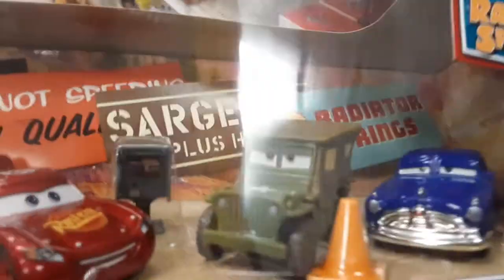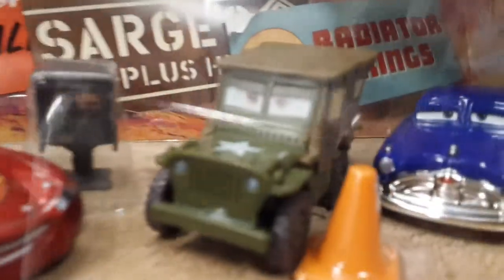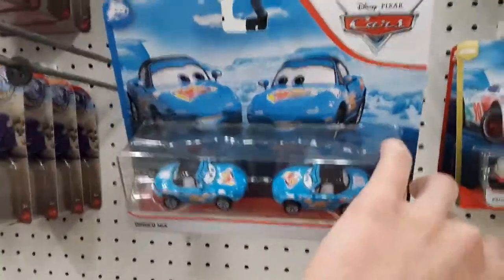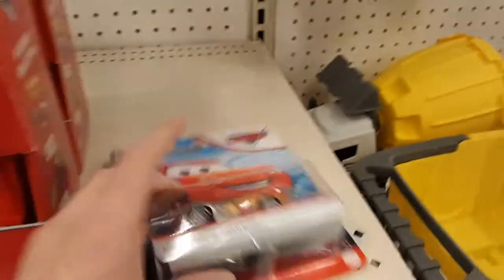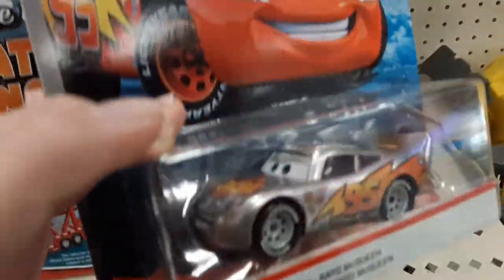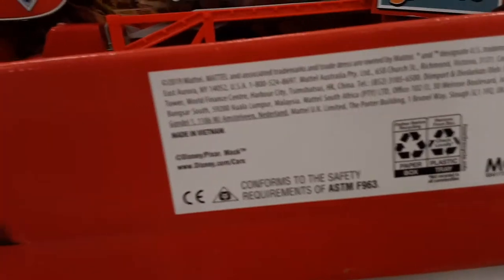Cars Hunt #65 - Will Rusch And The New 4 Pack